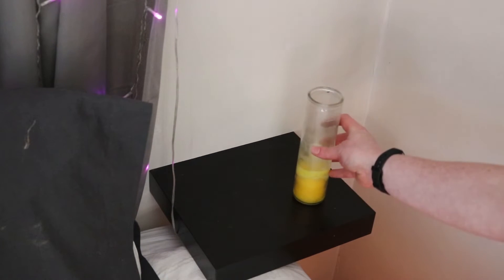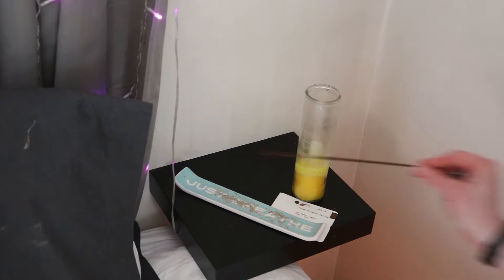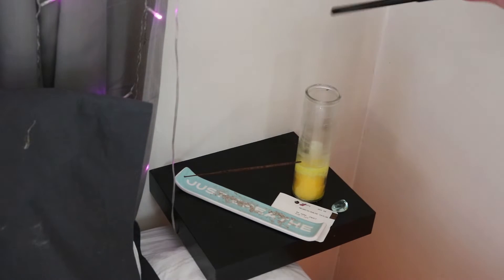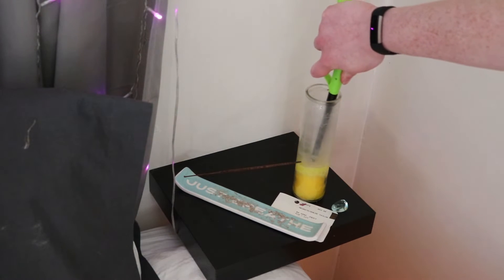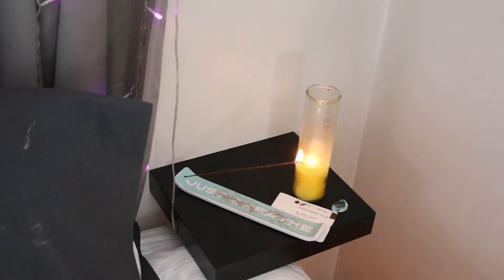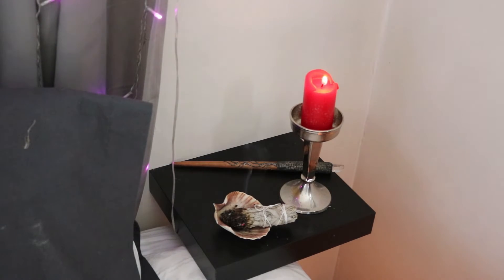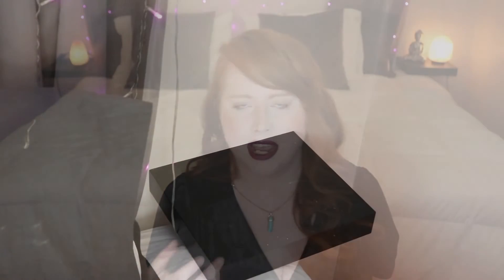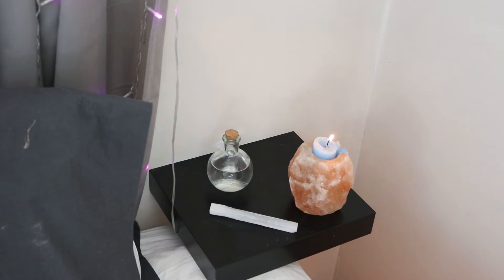How To Call The Corners For Peace and Protection || Witchling Wednesday || Witchcraft Basics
Live Tues & Thurs 12PM-4PM MST

If you've opened this.